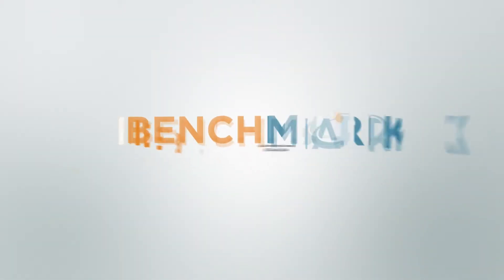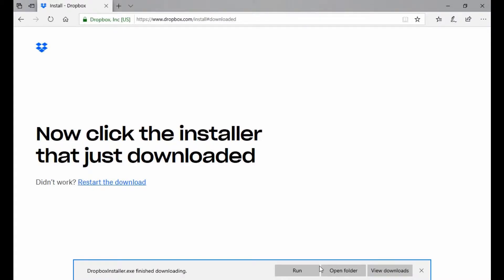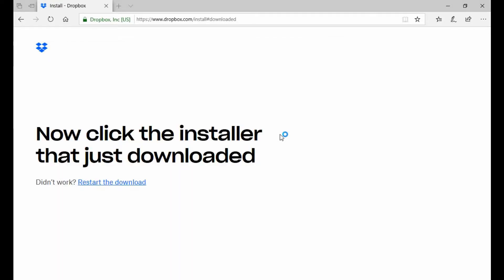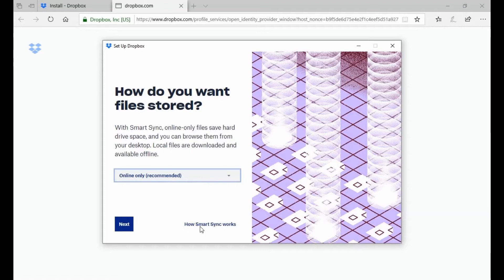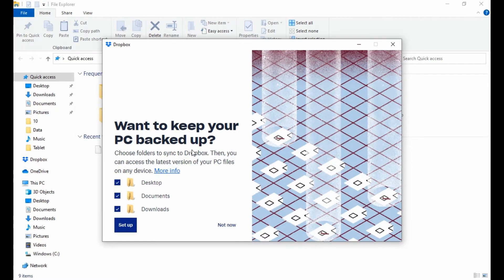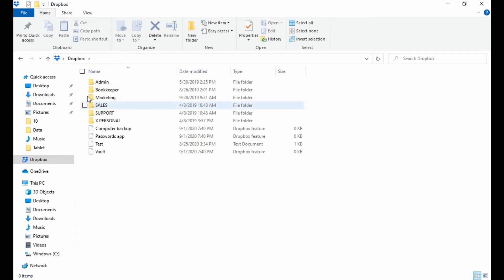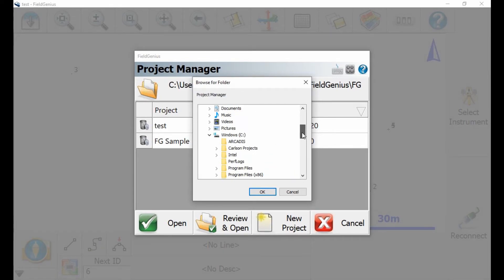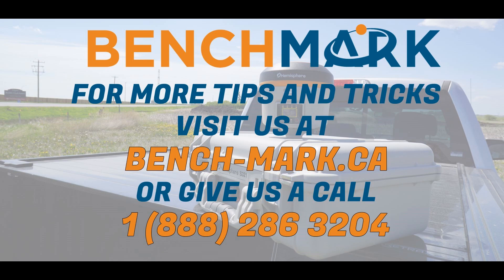RTK GNSS Tips and Tricks: Getting the Most Out of Your Data Collector | Bench Mark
In this video tips and tricks video, Nolan from Bench Mark shows you how to setup Dropbox on your Windows 10 tablet. With Dropbox installed, you don't need to take your files off of the data collector. Everything is synced between your tablet and data collector automatically.